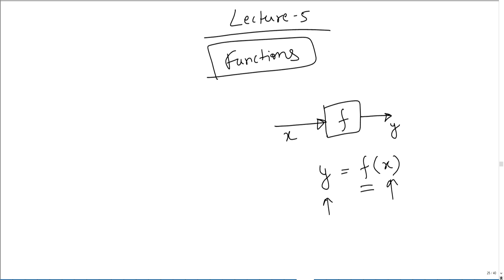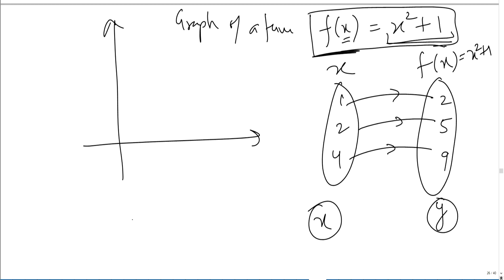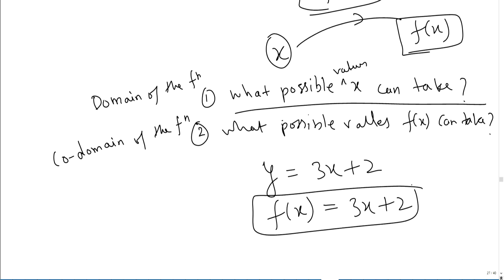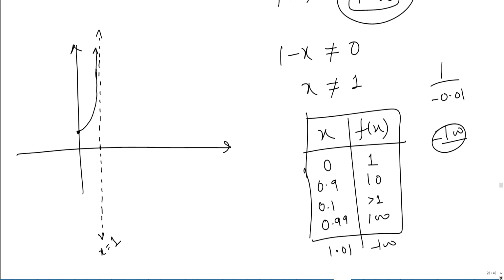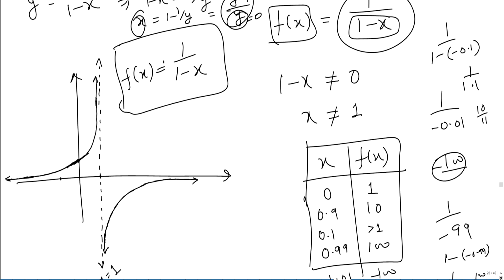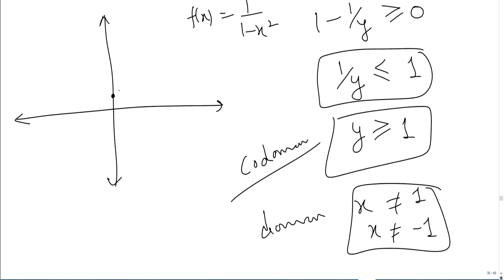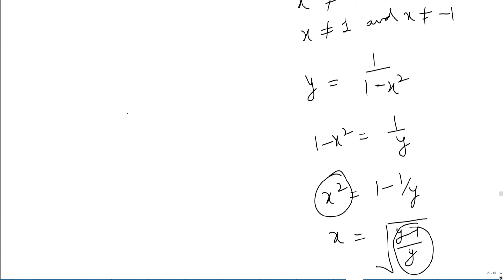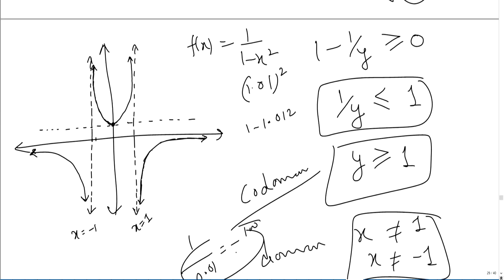Lecture 05: Functions